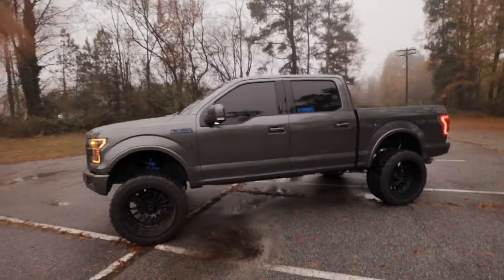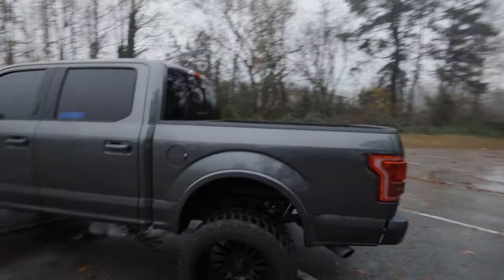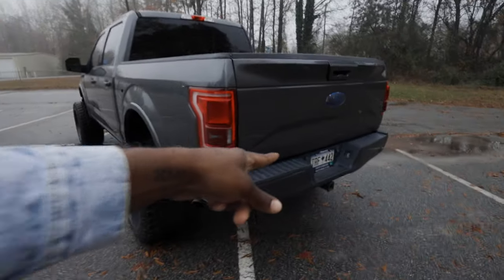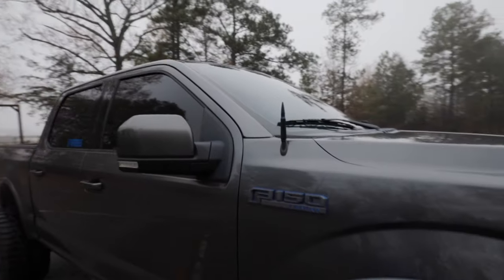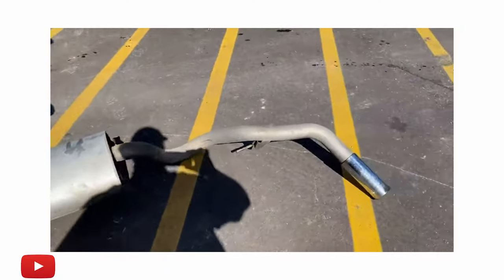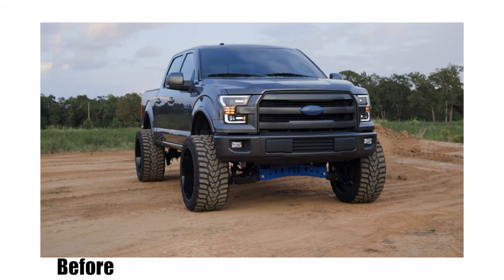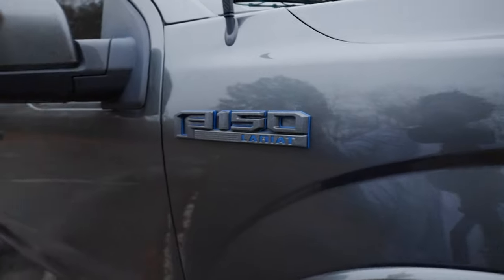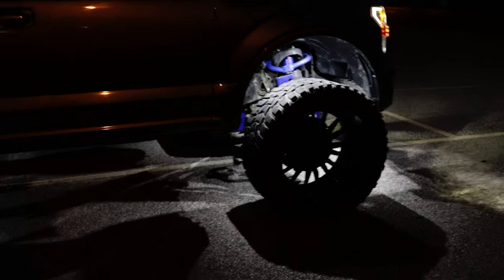BEST Truck Mods Under $100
Here are some of my favorite truck mods under $100

.50 Cal Bullet Antenna:

Husky Rear Wheel Well Liners:

AFE Power Perfromance Dryflow Air Filter: